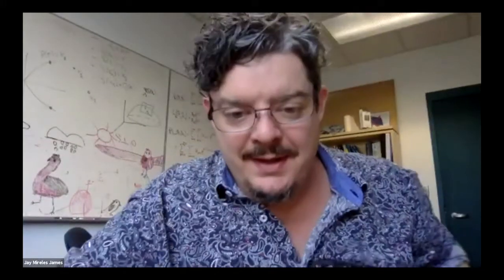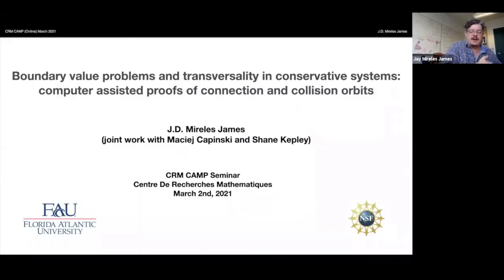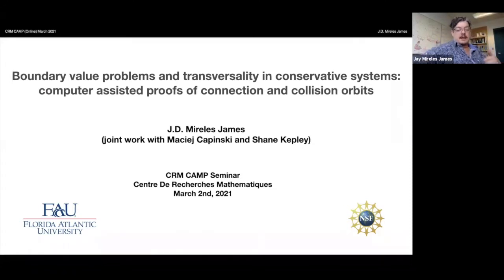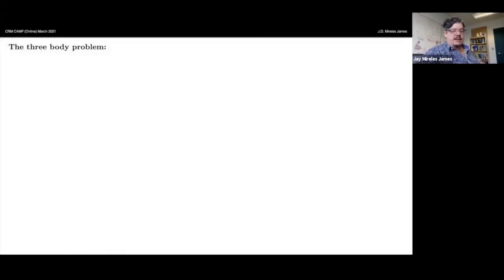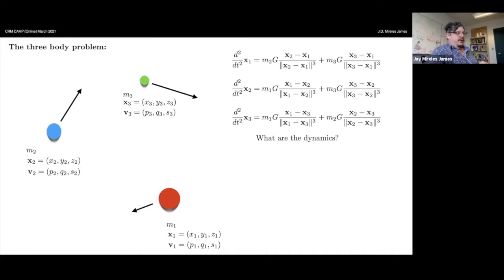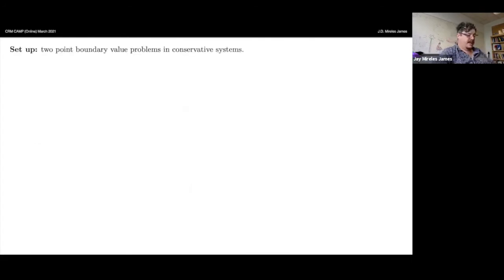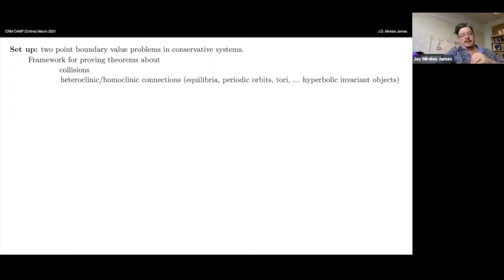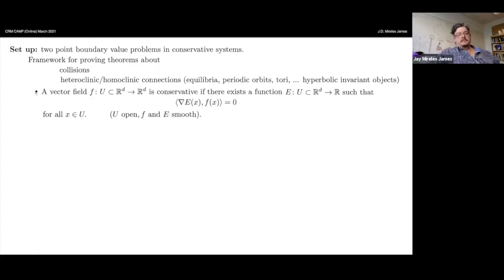Boundary value problems and transversality in conservative systems: computer assisted proofs...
(2 mars 2021 / March 2, 2021) Séminaire CRM CAMP In Nonlinear Analysis

Jason D. Mireles James (Florida Atlantic University, USA)
Boundary value problems and transversality in conservative systems: computer assisted proofs of connection and collision orbits

Abstract:
I'll discuss a framework for two-point boundary value problems in conservative systems which detects transversality, allows for the possibility of multiple changes of coordinates, and leads naturally to computer assisted proofs.  The set-up applies to dynamical problems in the level set like finding connecting orbits between hyperbolic invariant objects and collisions.  The main technical difficulty is that the conserved quantity leads to overdetermined systems of equations.  This problem can be overcome in a number of different ways, including elimination of an equation, by exploiting discrete symmetries (if any), or by introducing a new variable called an unfolding parameter.   I'll look at two common ways of defining unfolding parameters and show that they don't disrupt the transversality properties of the BVP.  I'll also illustrate some applications of this setup to computer assisted proofs of connecting orbits and collisions in the circular restricted three body problem.  This is joint work with Shane Kepley and Maciej Capinski.